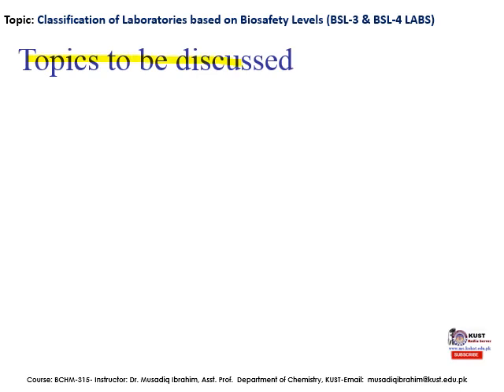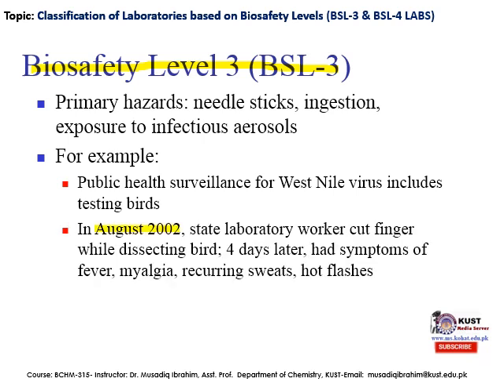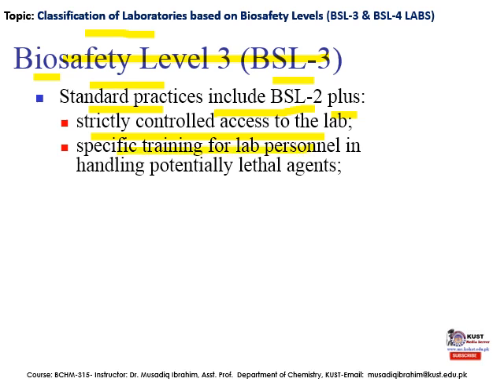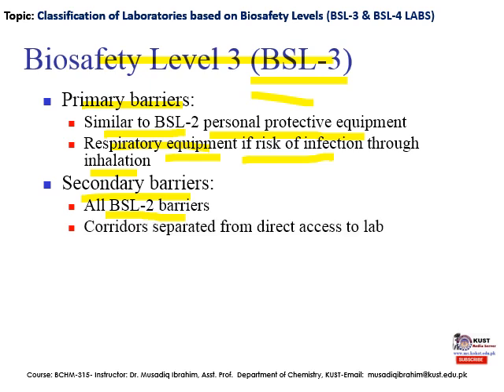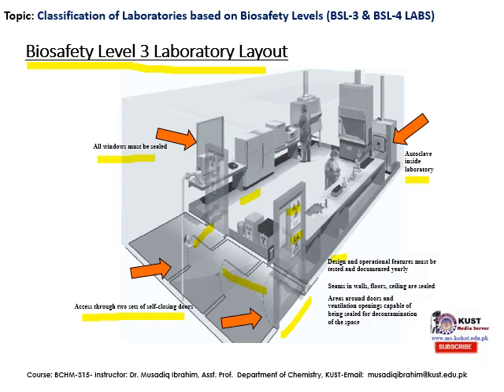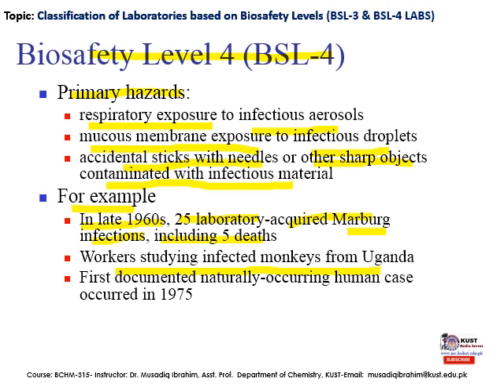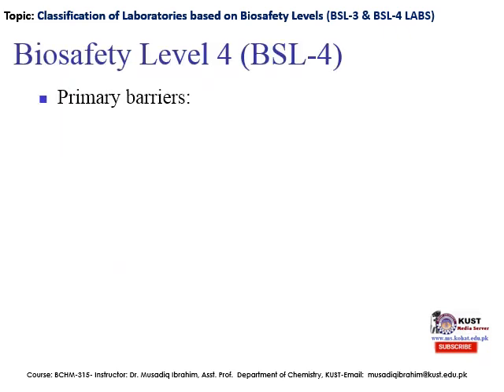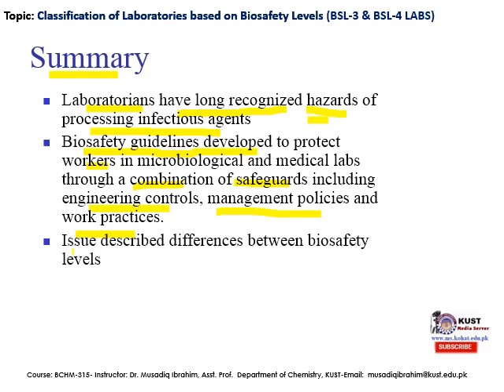BCHM315 L-3 Classification based on biosafety levels (BSL-3 & BSL-4 labs)